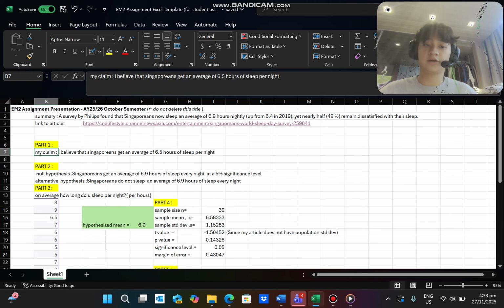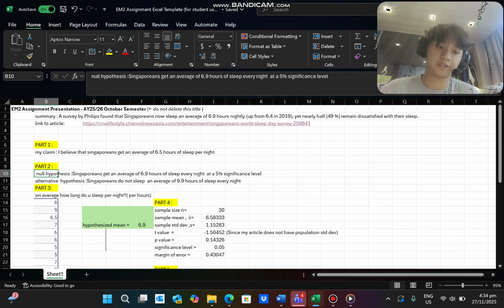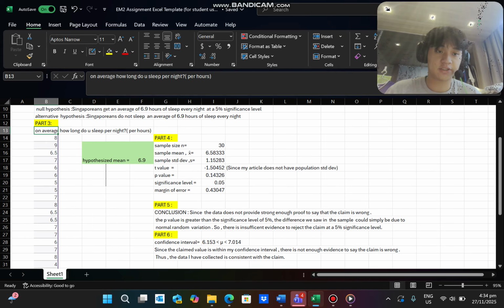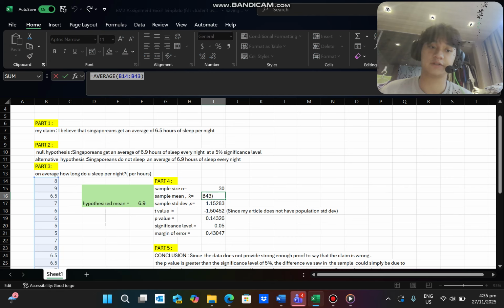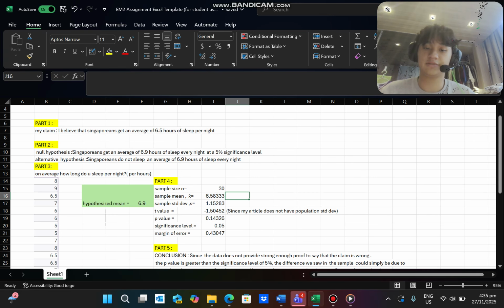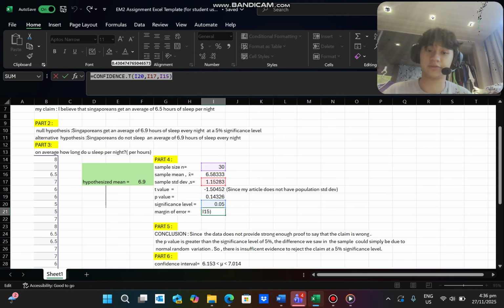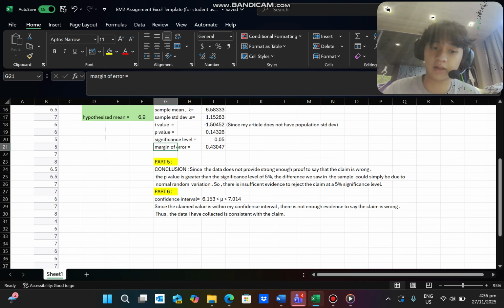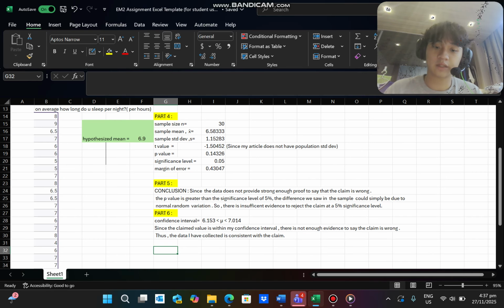dallas em2 assignment video